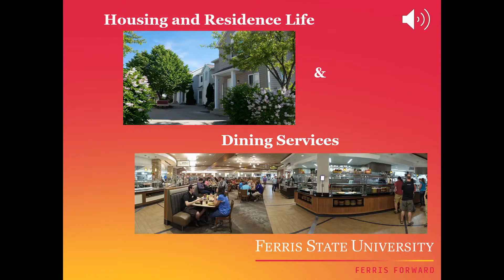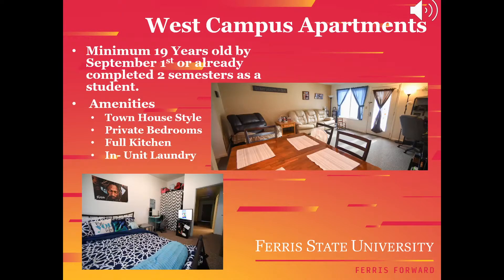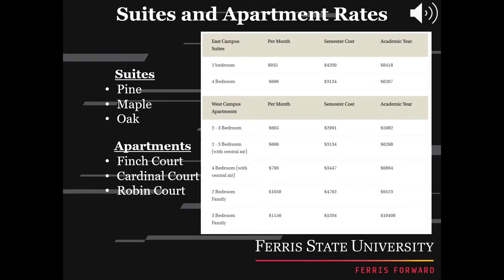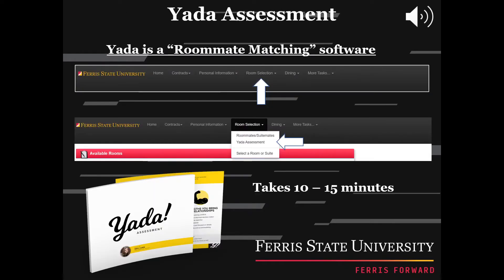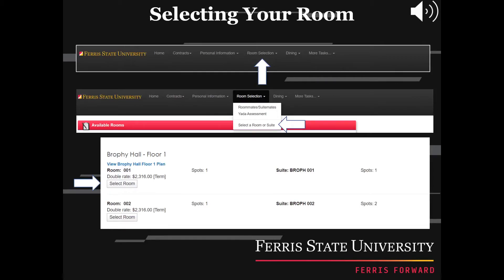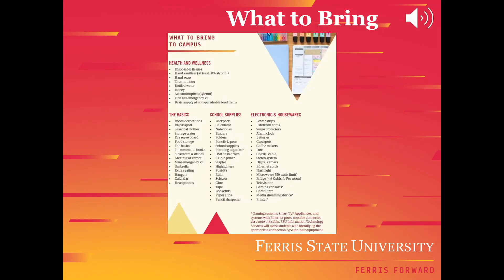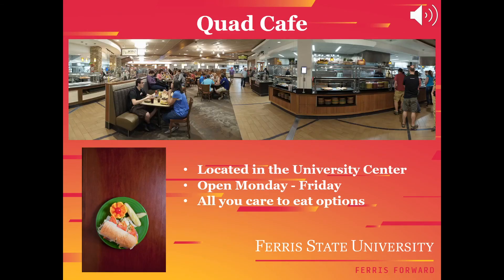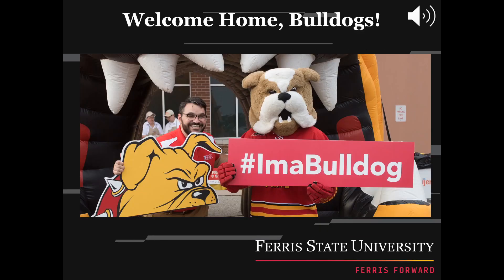Ferris Housing & Dining Orientation Video (2021-2022)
Learn more about Ferris Housing and Dining options.  Can't wait to see you on campus!